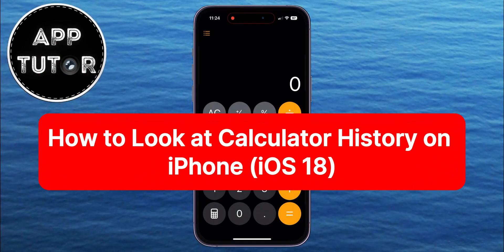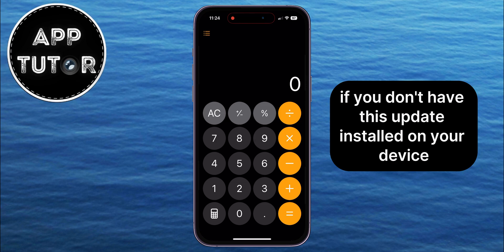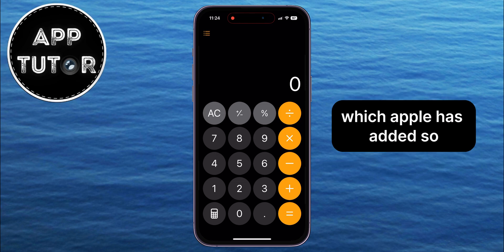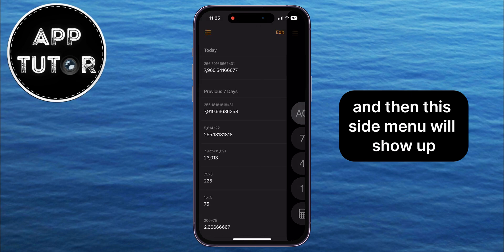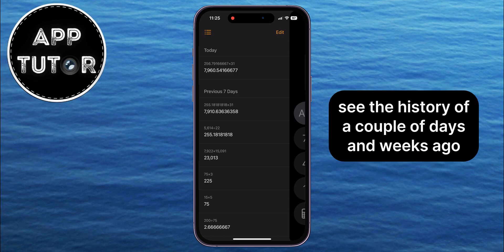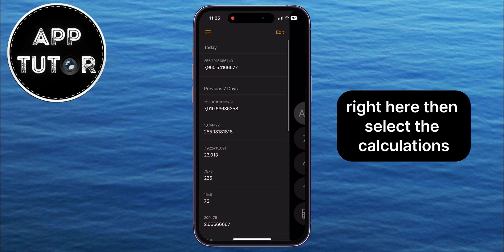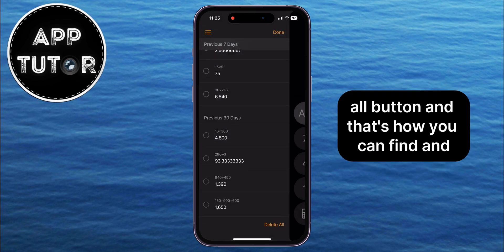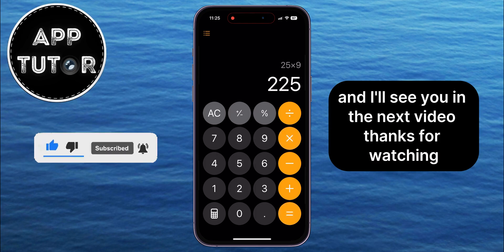How to Look at Calculator History on iPhone (iOS 18)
Struggling to keep track of your calculations? Learn how to easily view the history of your calculations on your iPhone running iOS 18! In this quick and straightforward tutorial, I'll guide you through the steps to access and manage your calculator history, ensuring you never lose track of those important numbers.